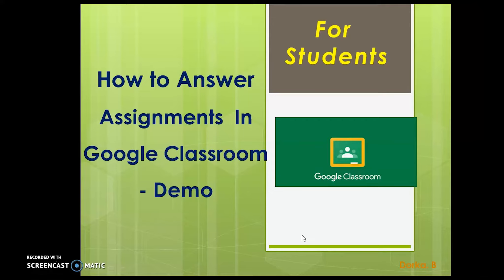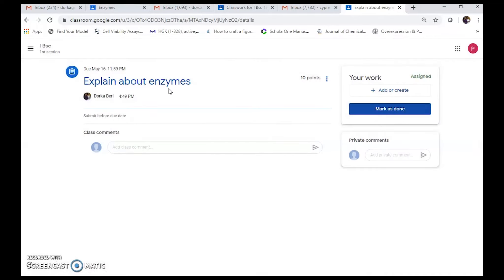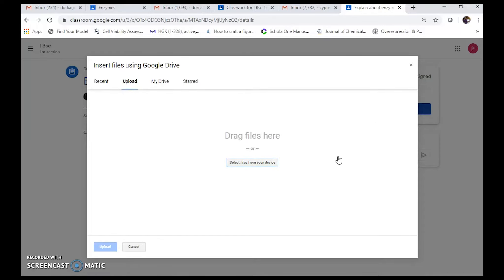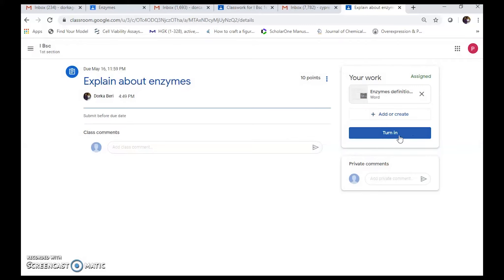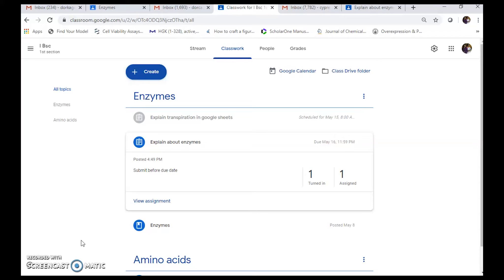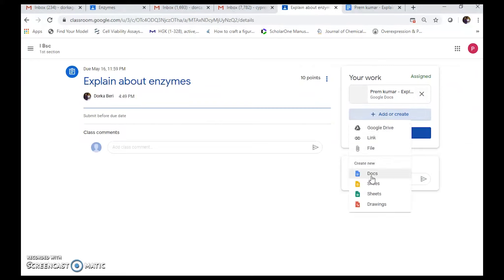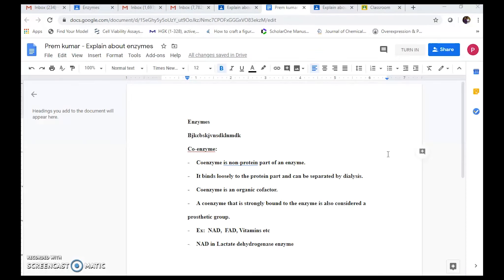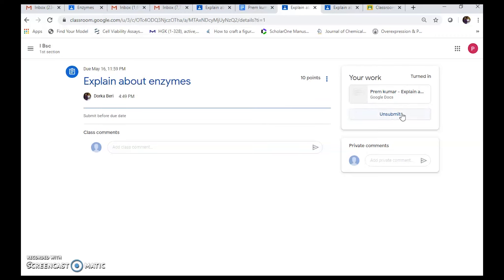Google Classroom Part-4 / How to Submit Assignments through Google Classroom - Demo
Step by step guide for beginners in Google Classroom
A demo on how to Submit  Assignments through  Google Classroom
Very useful for Teachers & Students